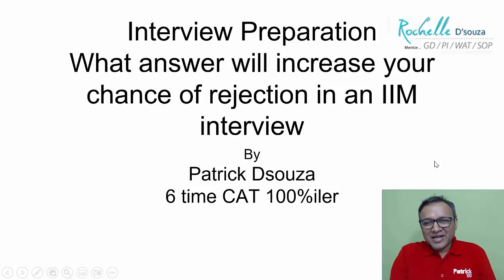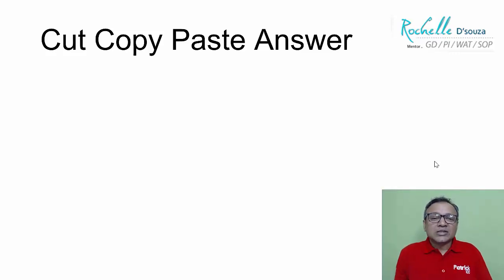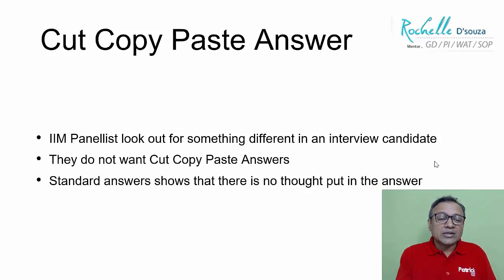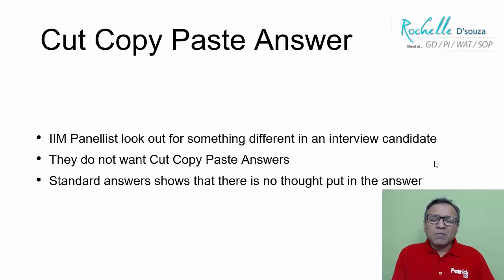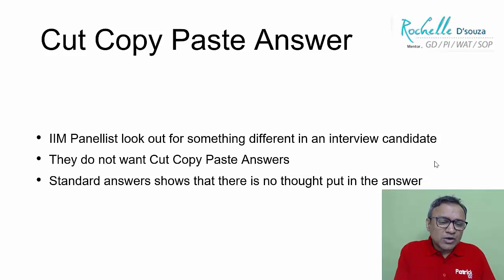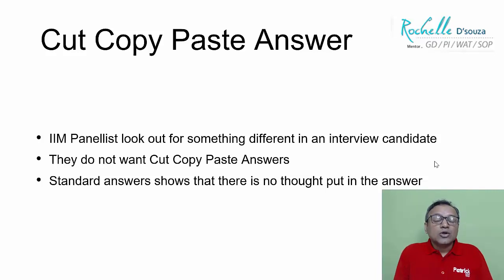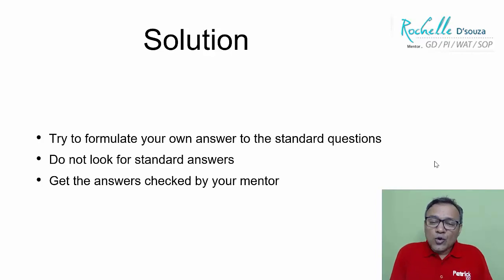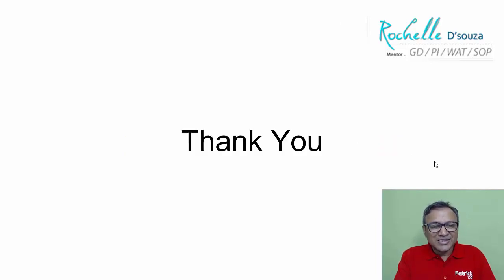What answer will increase your chance of rejection in an IIM interview | Patrick Dsouza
Upcoming courses

GD/PI/WAT
CAT 2023 Classroom / Online
CET 2023 Online Crash Course

• CAT
• CET

Test Series
• CAT
• CET
• IIFT
• XAT
• NMAT
• SNAP
• CMAT
• TISS

• CAT
• CET
• XAT
• IIFT
• NMAT
• SNAP
• CMAT